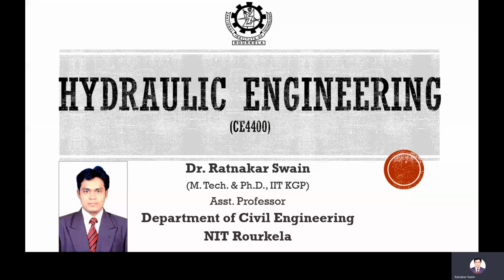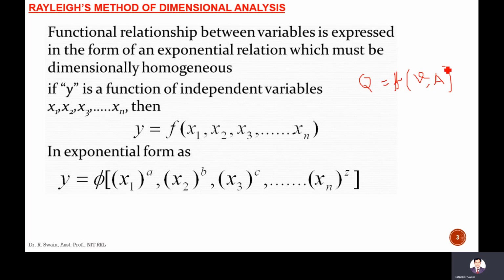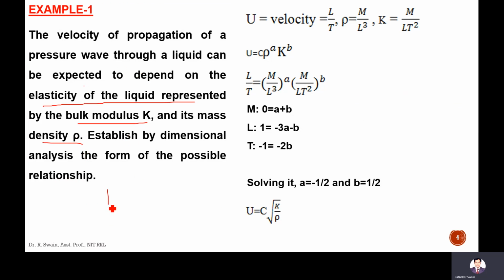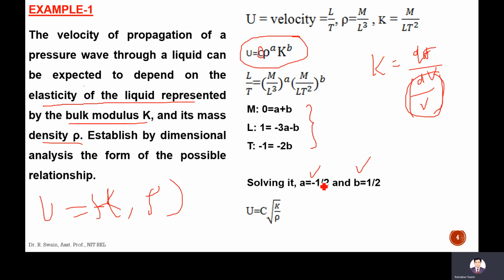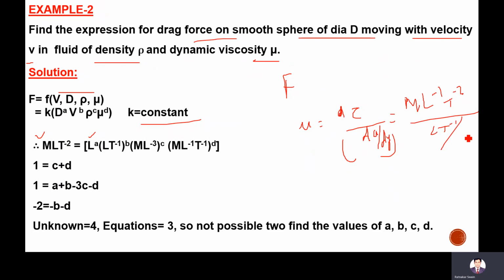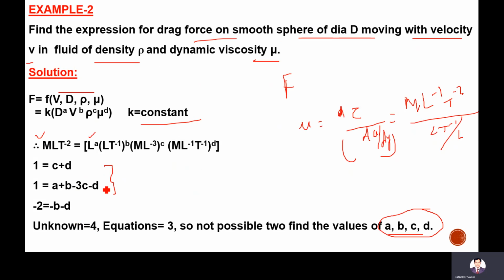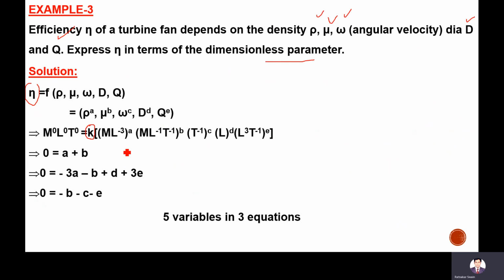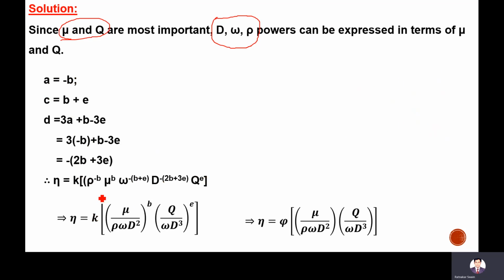Lecture 27 (Dimensional Analysis)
Hydraulic Engineering/Advanced Fluid Mechanics: Dimensional Analysis